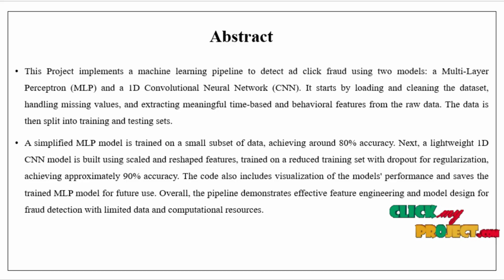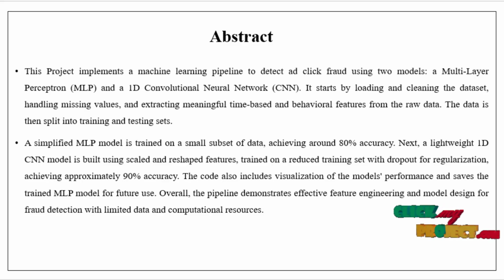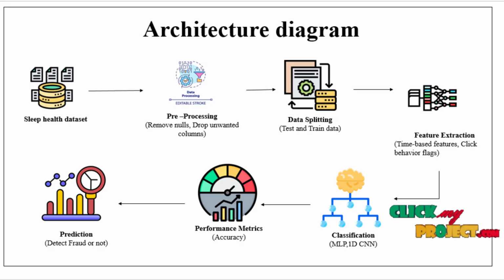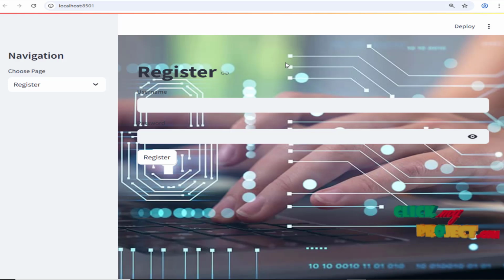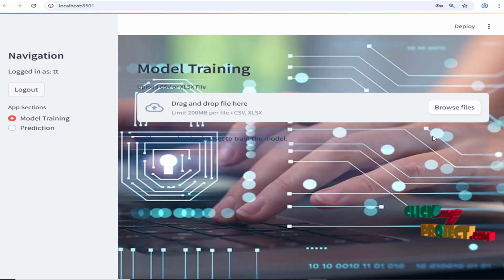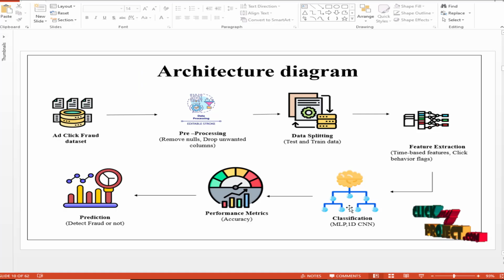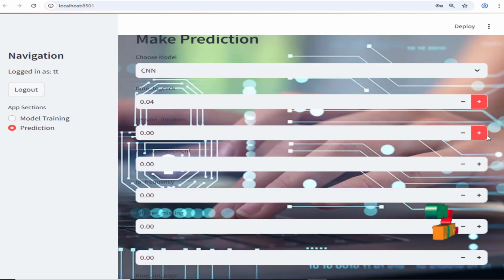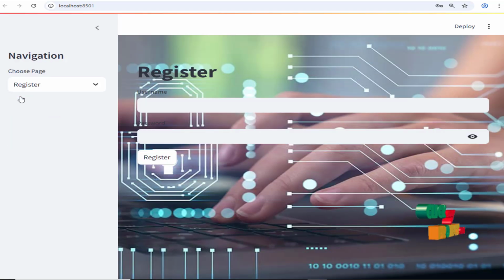Python Machine Learning - Ad Click Fraud Detection Using Machine Learning - ClickMyProject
The Python script presents a complete machine learning pipeline for detecting ad click fraud using both classical and deep learning methods. It starts by loading and preprocessing the datase      (ad_click_fraud_dataset_updated.csv), removing unnamed columns and handling missing values. Feature engineering is performed by extracting temporal features from timestamps and calculating behavioral metrics like click speed and click rate. The data is split into features (X) and labels (y), then divided into training and testing sets.Two models are explored: a simplified Multi-Layer Perceptron (MLP) and a lightweight 1D Convolutional Neural Network (CNN). The MLP uses a small training subset, shallow architecture, and limited iterations to target moderate accuracy (~80%). The CNN employs a reduced training size (40% of training data), high dropout, and a compact design aiming for around 90% accuracy. Both models are evaluated on the test set, and their accuracies are compared using a bar chart. Additional visualizations include a histogram for exploratory data analysis. Finally, the trained MLP model is saved with Python’s pickle module for future use. Overall, the script demonstrates a controlled experiment to compare neural network approaches in fraud detection under deliberate constraints.

Including Packages
* Base Paper
* Complete Source Code
* Complete Documentation
* Complete Presentation Slides
* Flow Diagram
* Database File
* Screenshots
* Execution Procedure
* Readme File
* Addons
* Video Tutorials
* Supporting Softwares

Specialization
* 24/7 Support
* Ticketing System
* Voice Conference
* Video On Demand *
* Remote Connectivity *
* Code Customization **
* Document Customization **